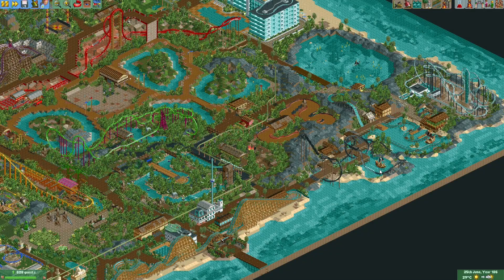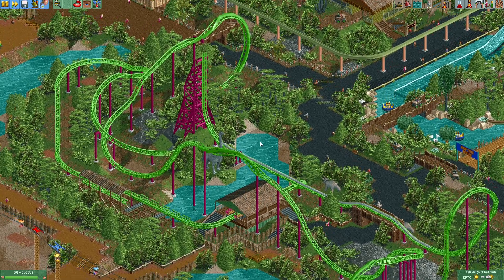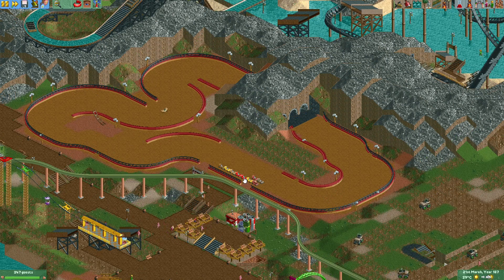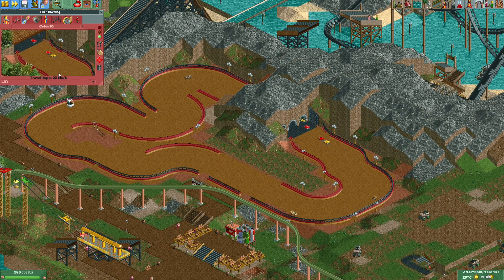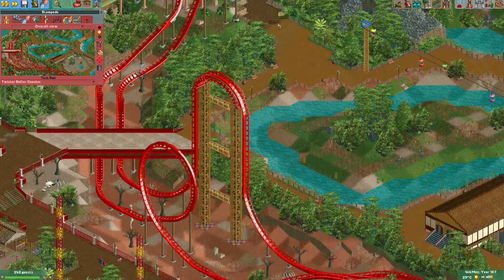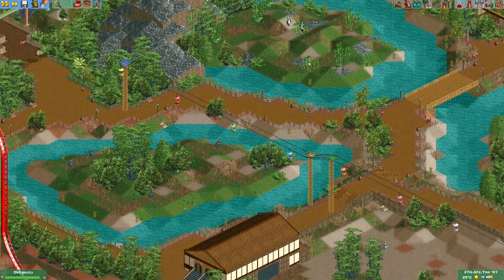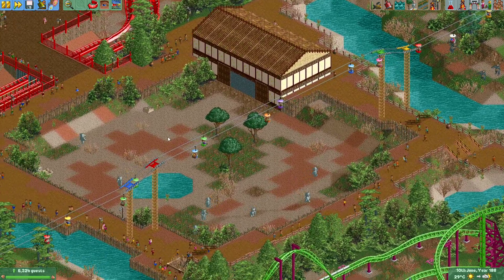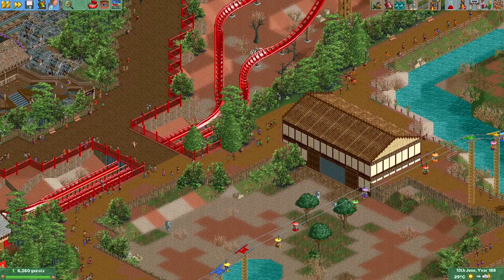Deurklink Megapark Episode 78: Improving the Zoo!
Hey everyone! I thought it would be fun to polish up some areas of my old Megapark using some of the newer tools that OpenRCT2 has to offer! Deurklink Megapark is a park which I built several years ago, when OpenRCT2 still had many more limitations! In this episode I polish two of the rollercoasters, the go karts, and the animal exhibits!

Timestamps:
00:00 Intro
02:51 Tricera Rush
05:47 Go Karts
09:12 Stampede
13:23 Chair Lift
15:34 Animal Enclosures
17:52 Patrons!
18:45 Overview
23:16 Ride on Tricera Rush
24:00 Ride on Stampede